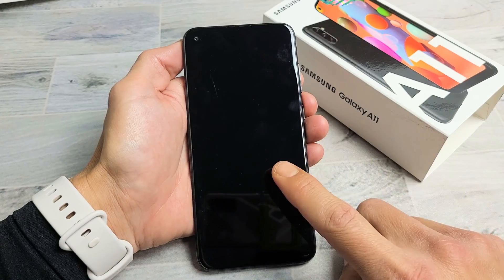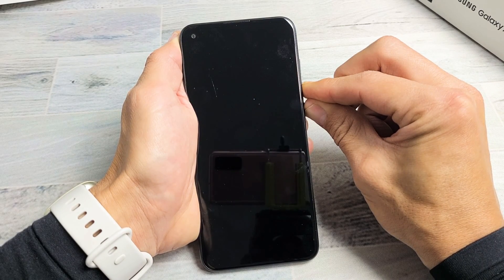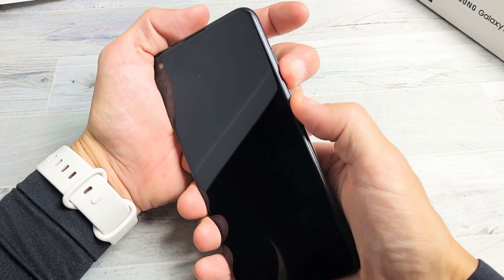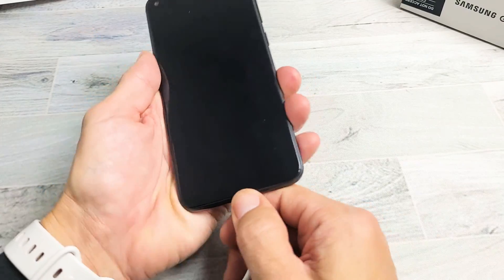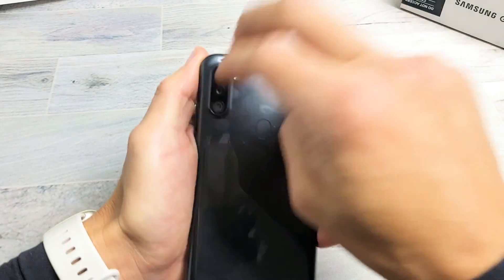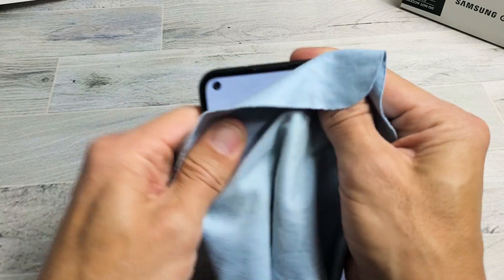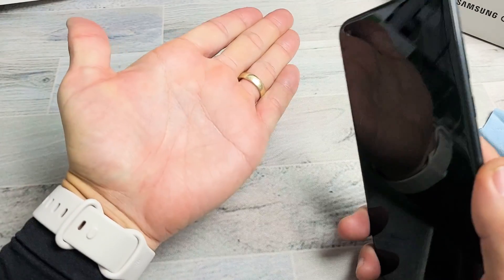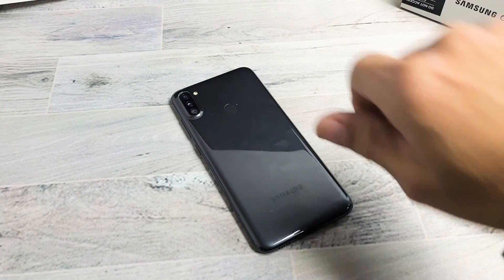Galaxy A11: Black Screen or Screen Won't On? 6 Fixes!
I show you 6 easy fixes on how to fix a black screen or display won't turn Samsung Galaxy A11 phone. Note you just have a black screen of death even though you know the phone is on by seeing LED lights flashing, feeling vibration, getting phones calls or other sounds like notifications coming in. Let me know which method worked for you.

Samsung Galaxy A11